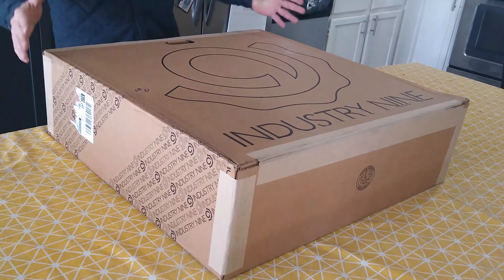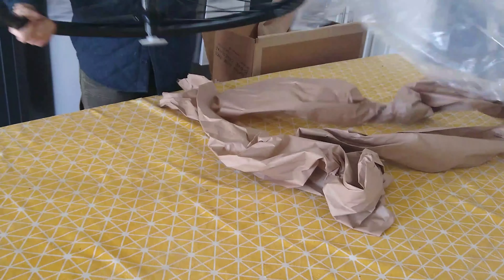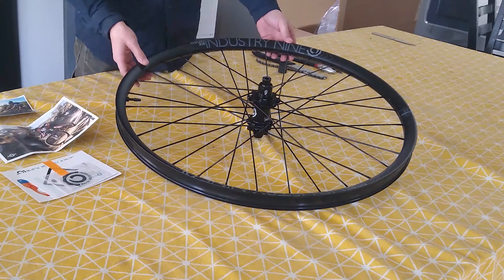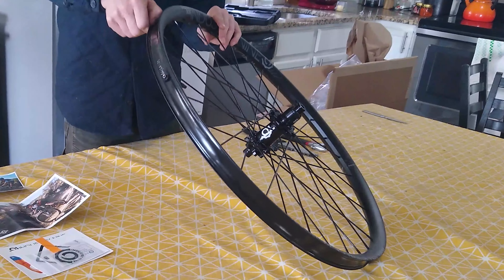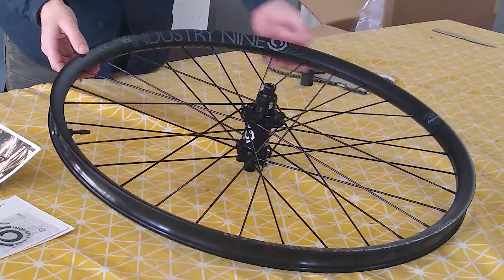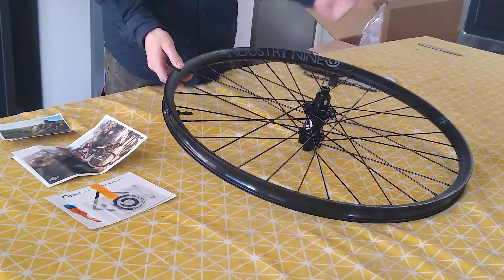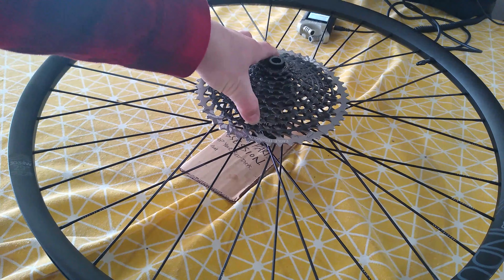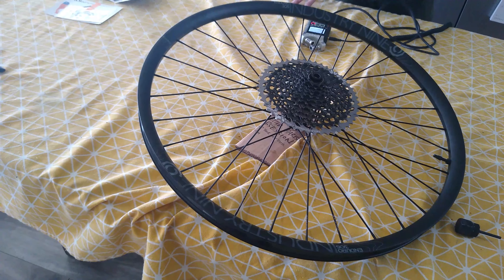Tanner's Favorite Things - Unboxing Industry 9 Enduro 305 Real Wheel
In this video, Tanner unboxes an Industry 9 Enduro 305 Aluminum mountain bike wheel.